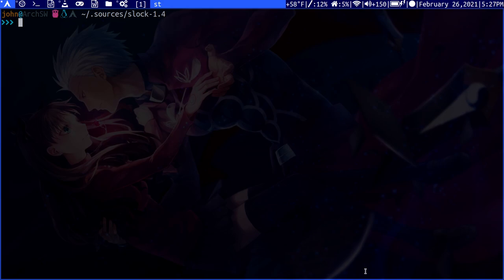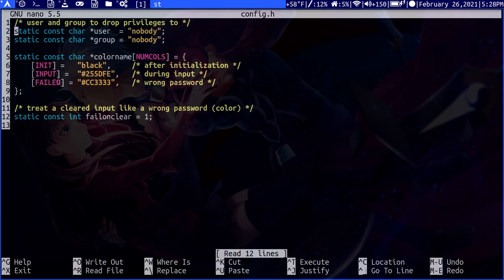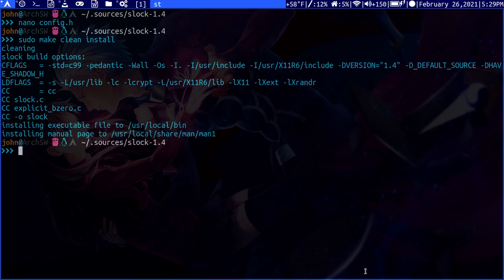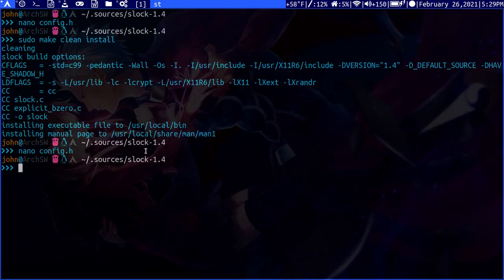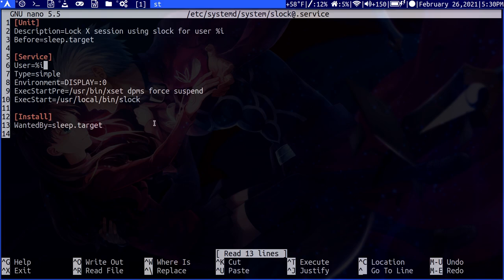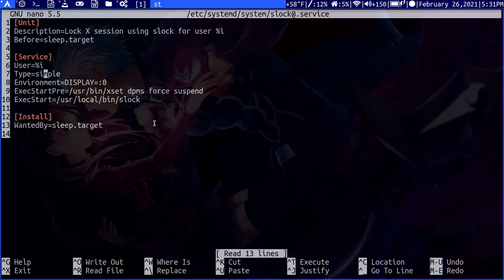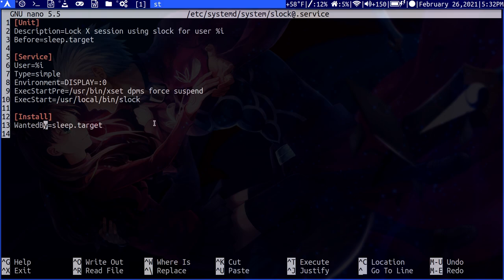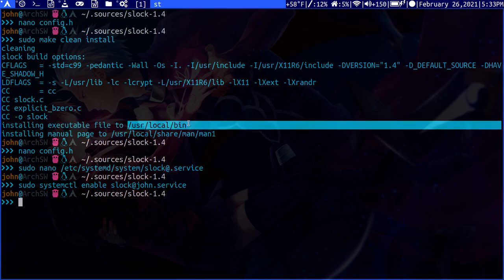How to Add a Lockscreen to DWM (Slock) on Arch Linux!!!!!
In this video, I show how to install a simple lock screen for Linux called slock.

Step 1:
Configure you lockscreen colors (in hex) check your installation output and confirm the install location. Mine was /usr/local/bin/slock

On the Arch wiki, it is /usr/bin/slock

Step 2:
create this file
/etc/systemd/system/slock@.service

add the following text and confirm your install location (mine is /usr/local/bin/slock) replace it with the correct one if incorrect

[Unit]
Description=Lock X session using slock for user %i
Before=sleep.target

[Service]
User=%i
Type=simple
Environment=DISPLAY=:0
ExecStartPre=/usr/bin/xset dpms force suspend
ExecStart=/usr/local/bin/slock

[Install]
WantedBy=sleep.target

Step 3: enable the service (replace username with youfr true user name)